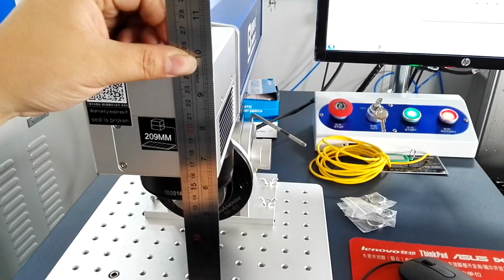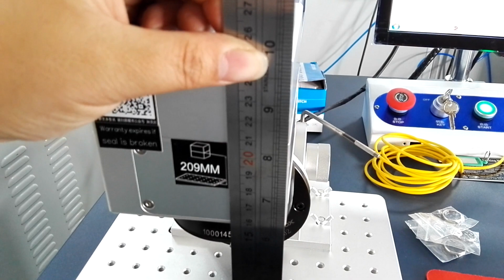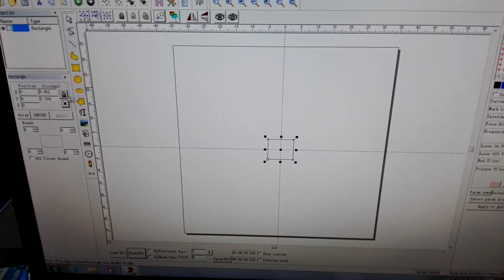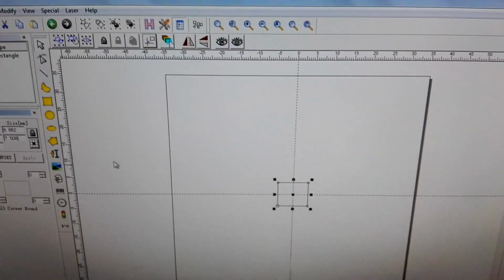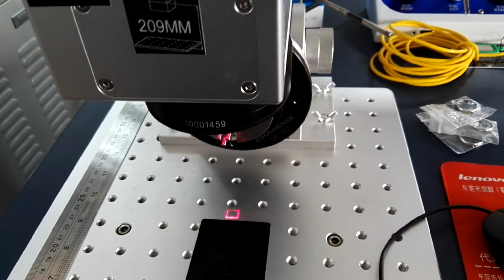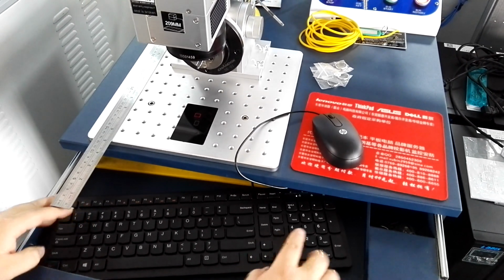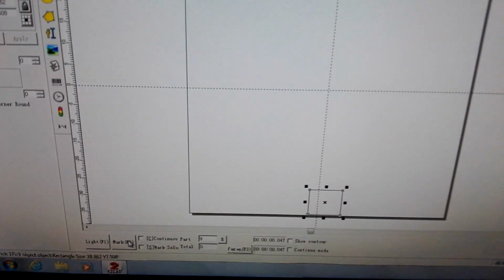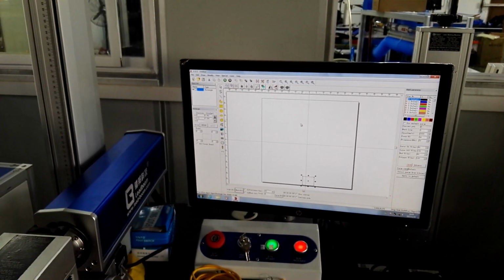Normal marking process of fiber laser marker 1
Leadboom laser is a professional manufacturer of laser machines, such as laser marker, laser engraver, laser cutter, laser welder, laser stripper...etc.